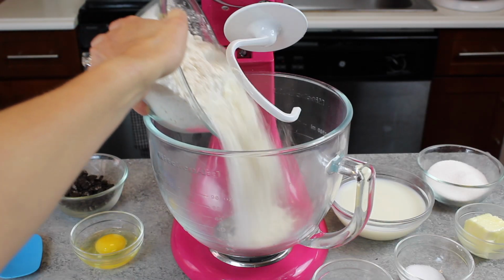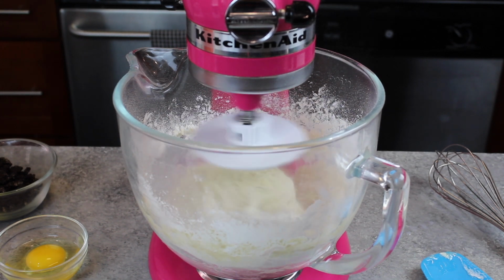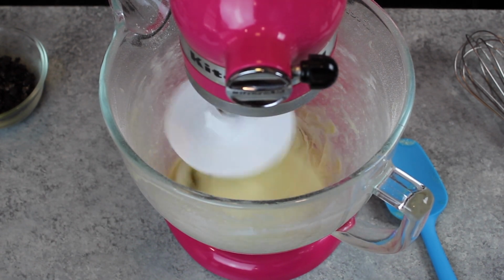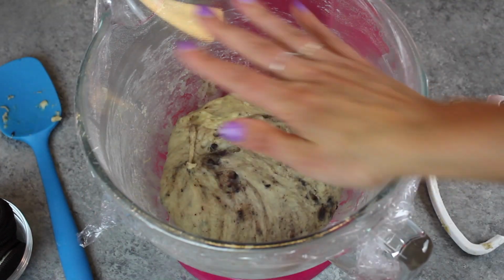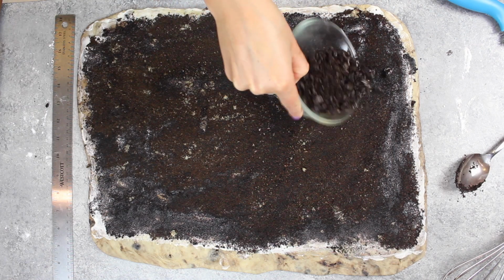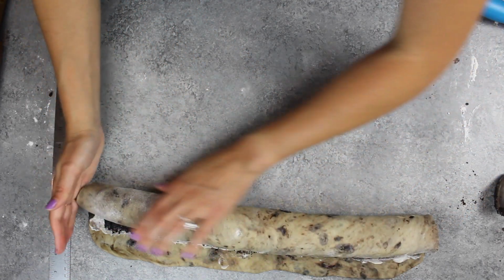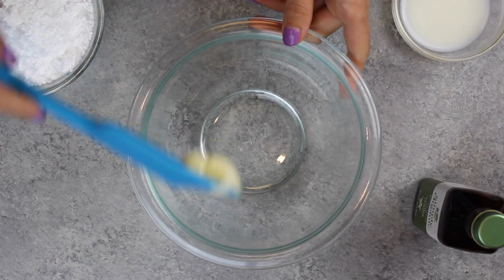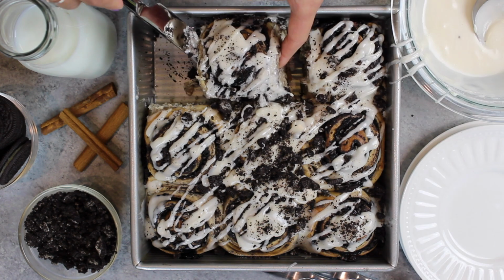How to Make Oreo Cinnamon Rolls From Scratch | CHELSWEETS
These Oreo cinnamon rolls are truly scrumptious! They're made with a dark chocolate oreo filling, and topped with a delicious vanilla glaze!! It's a wonderful way to start any day :)

The recipe for these oreo cinnamon rolls can also be found